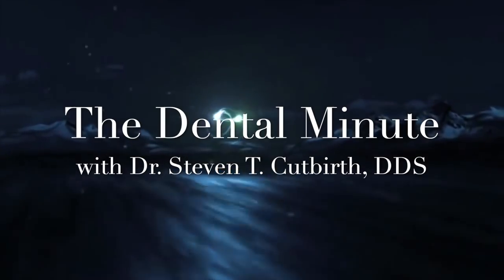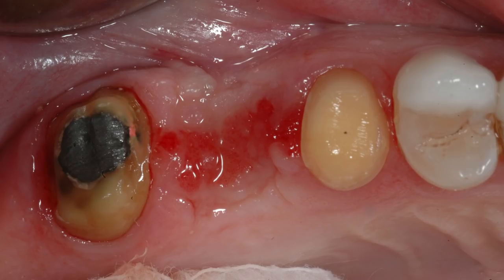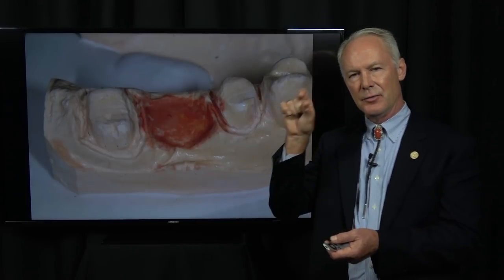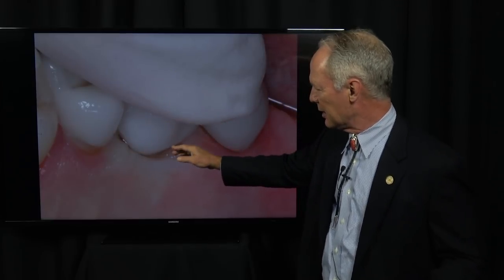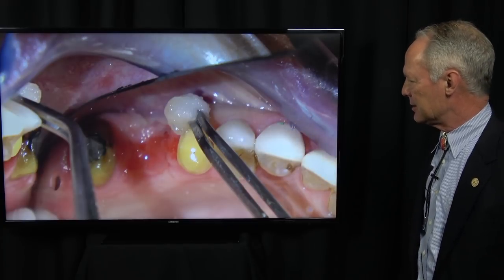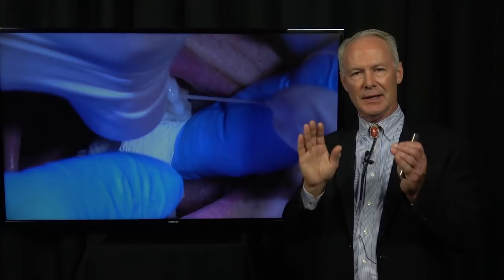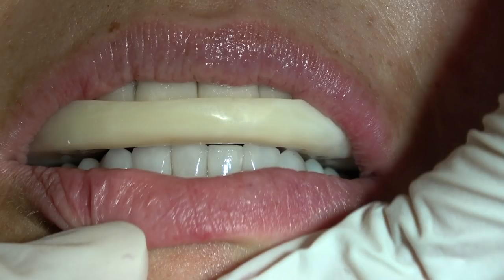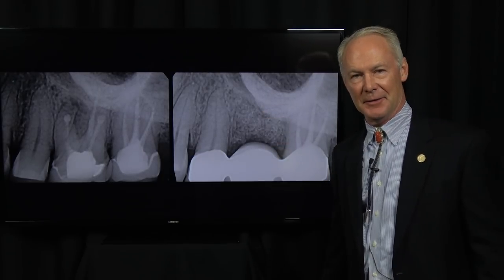Seating Upper Left Fixed Bridge - with Steven T. Cutbirth, DDS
In this Dental Minute video, Dr. Cutbirth discusses seating an upper left fixed bridge following extraction, PRF socket preservation, pontic site development and impression for the final restoration.